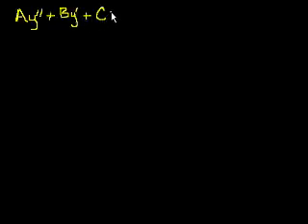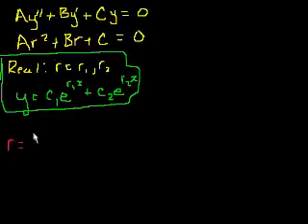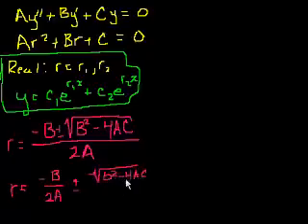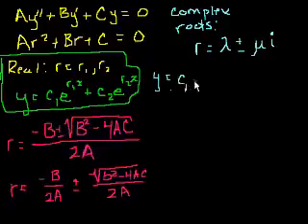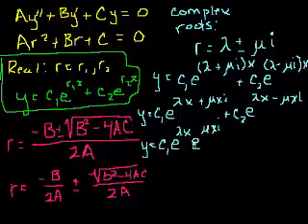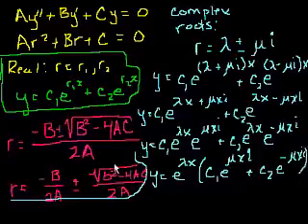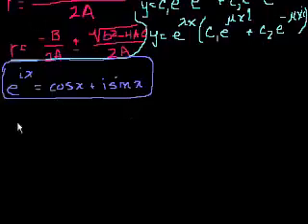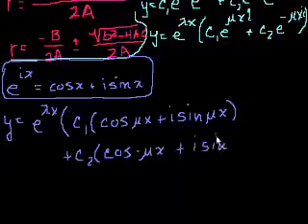Math Differential equations - Complex roots of the characteristic equations 1